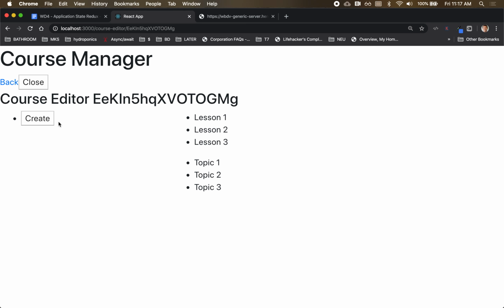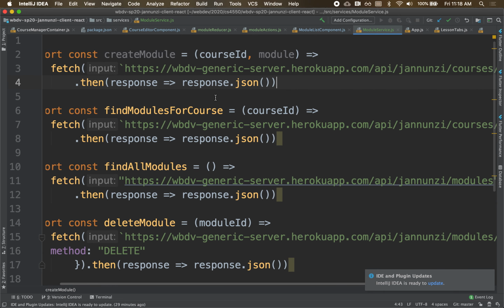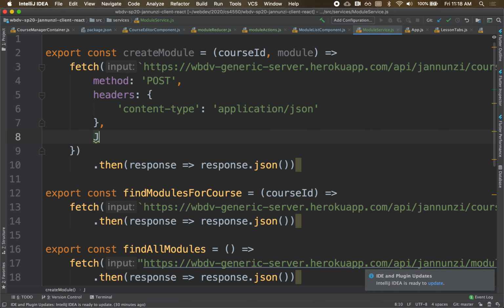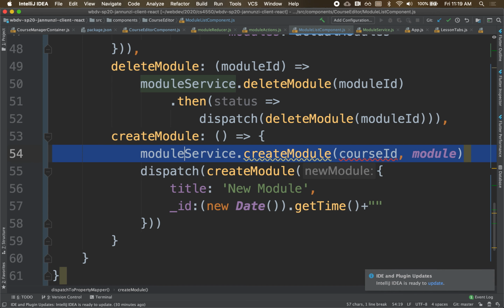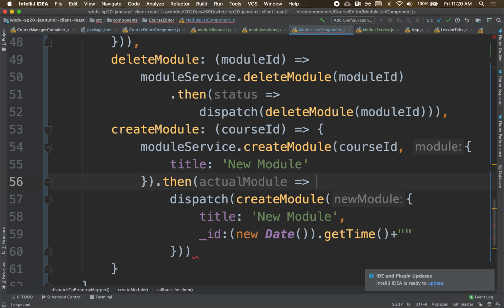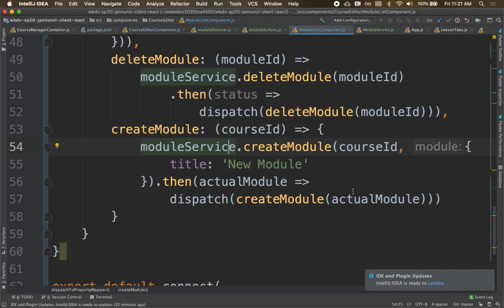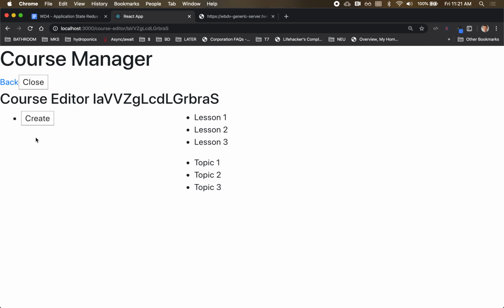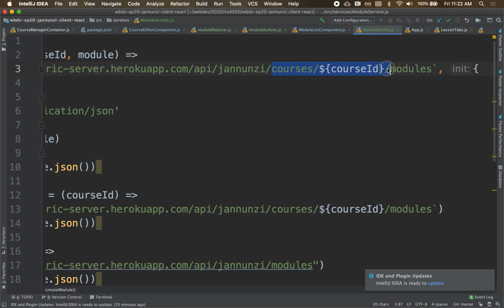cs5610 sp20 w5 52018